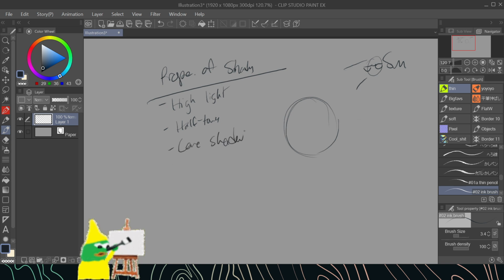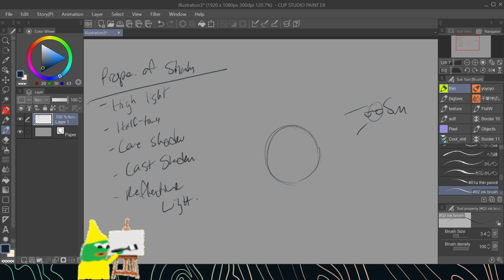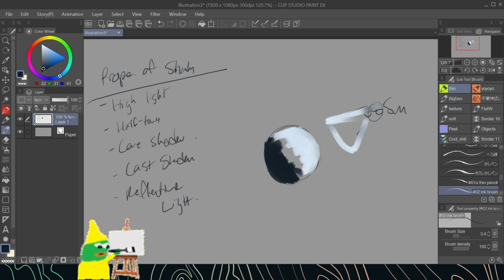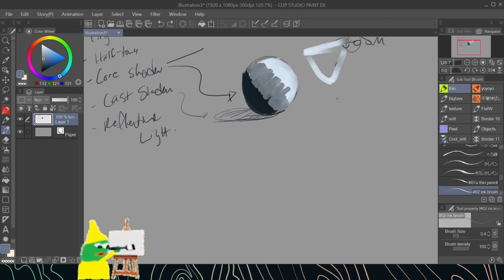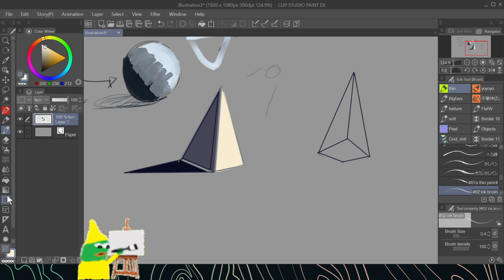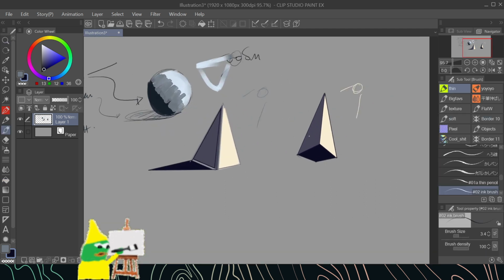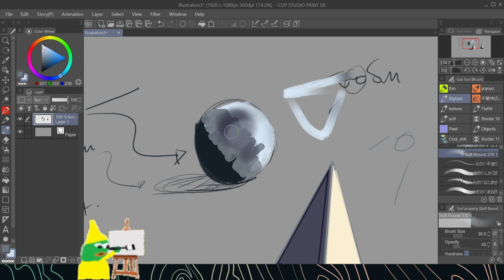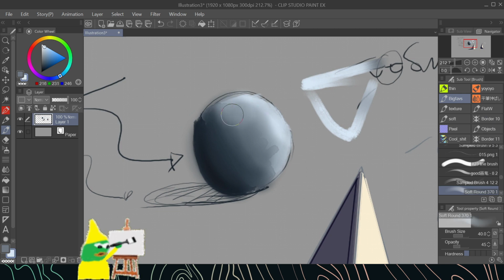QUICKDRAW: WHAT MAKES A SHADOW || JUNVAUX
Hi! This is a small series I wanna try out where I teach yall some art fundamentals and learn myself along the way. Today we're doing a tutorial on the properties of shadow and how one might draw/render that out. Hope this helps!